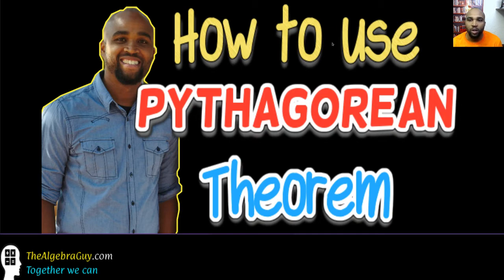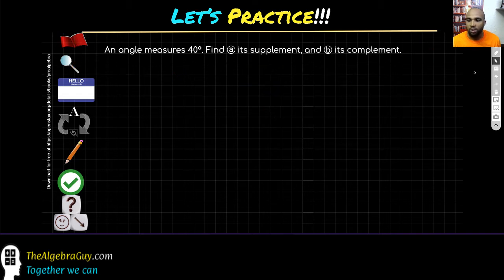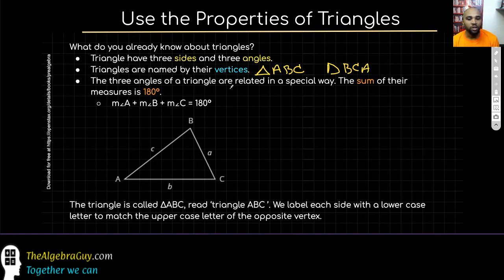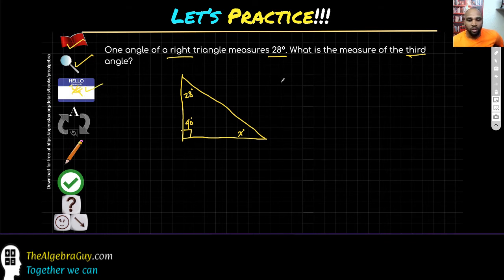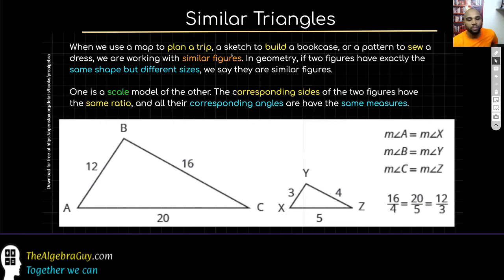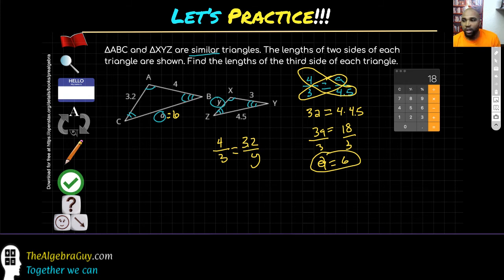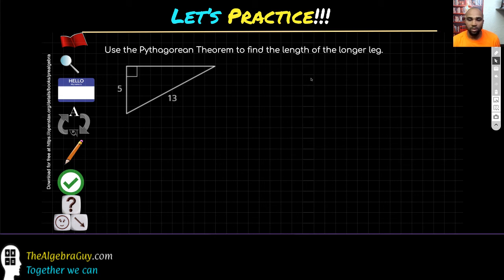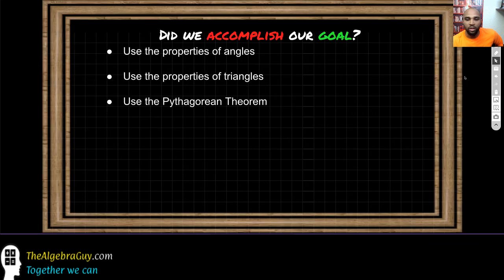How to use Pythagorean Theorem | The Algebra Guy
Use the properties of angles
What are supplementary and complementary angles

Use the properties of triangles

Use the Pythagorean Theorem